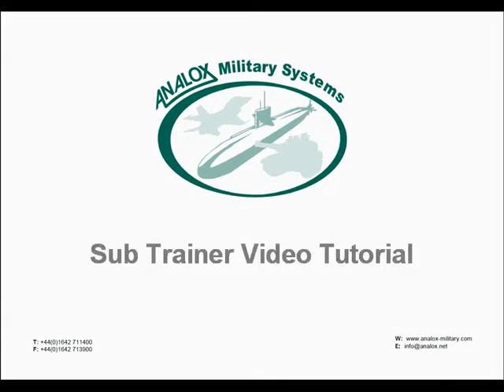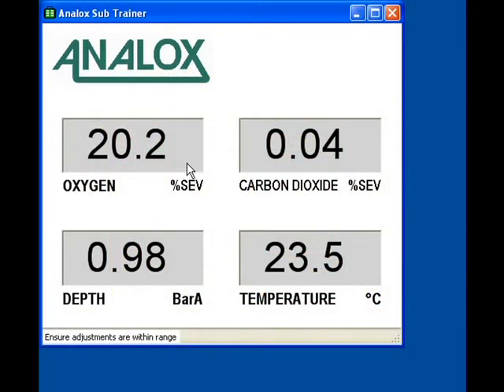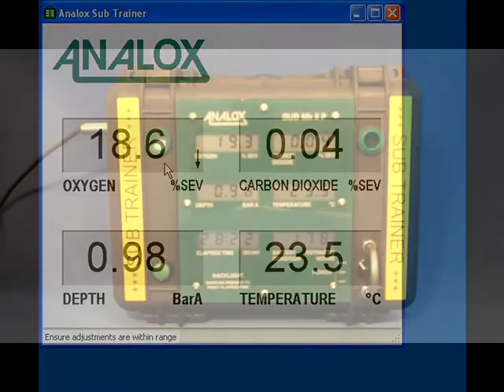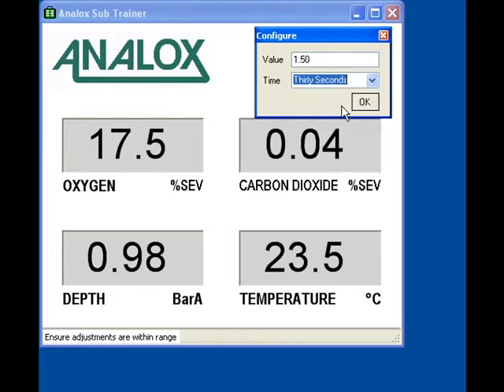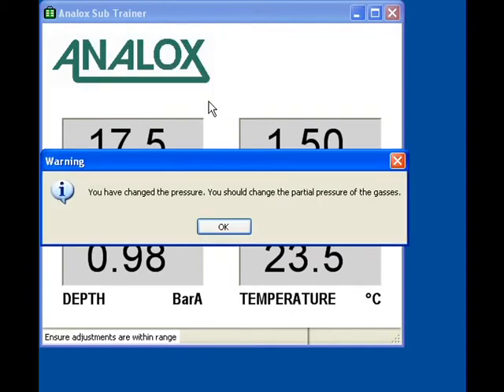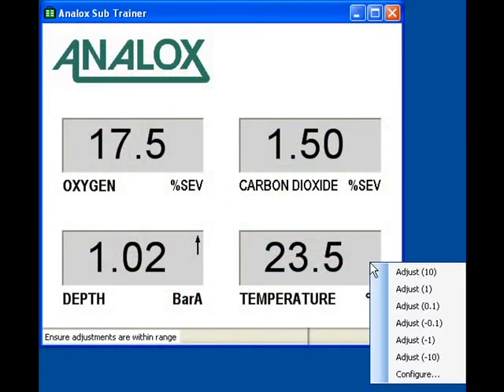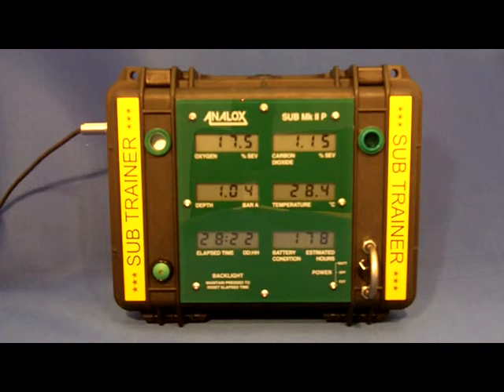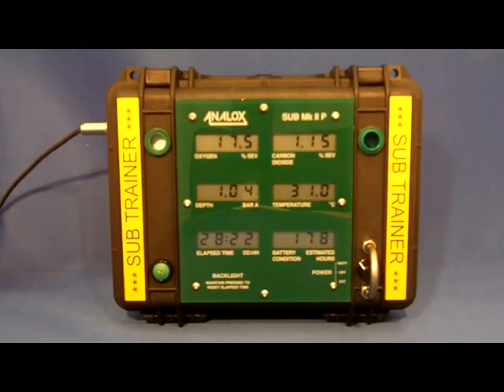Sub Trainer Video Tutorial.avi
Analox have provided a video overview of the Sub Trainer device.  The Sub Trainer is a tool created specifically for submarine escape training schools.
The Sub Trainer enables you to control all the measurements displayed on the Sub MkIIP including oxygen, carbon dioxide, pressure and temperature, allowing you to simulate different atmospheric conditions and pressure scenarios.

Helping to equip your submariners with the decision making skills needed in a DISSUB.